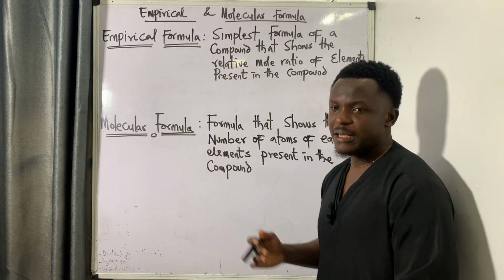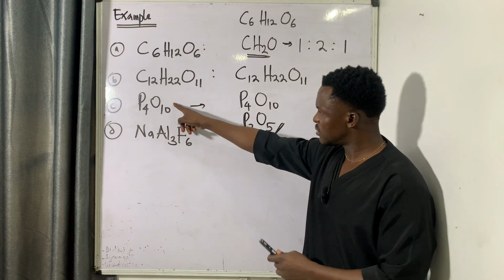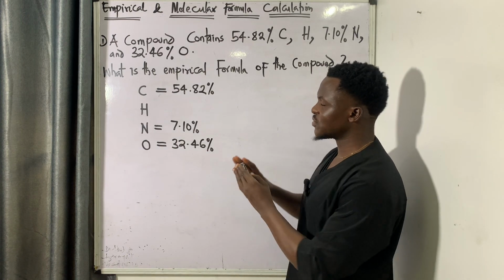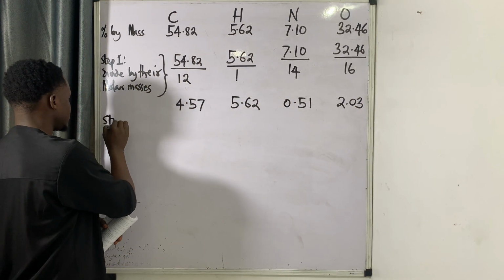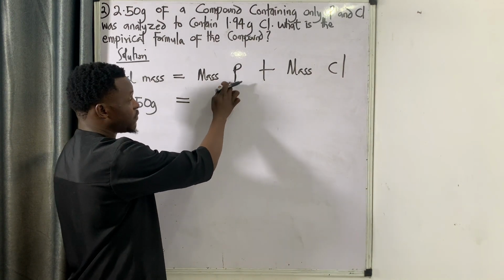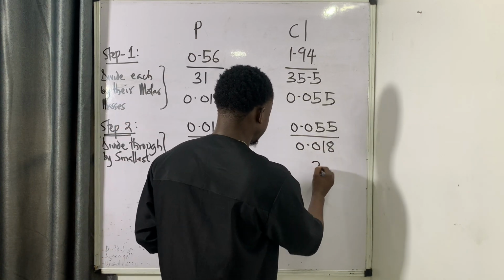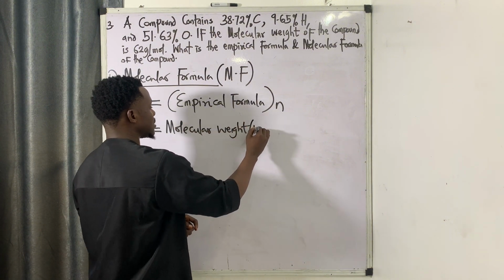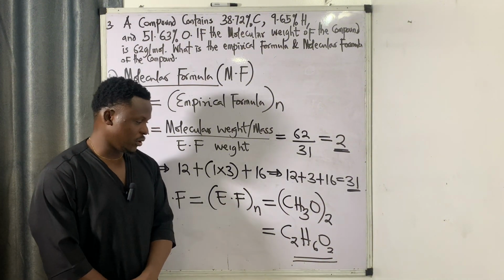JAMB Empirical & Molecular Formula. Hidden facts many didn't know about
This video explains everything about empirical and molecular formula for those preparing for JAMB 2026 exams